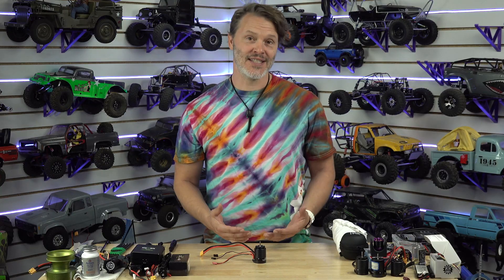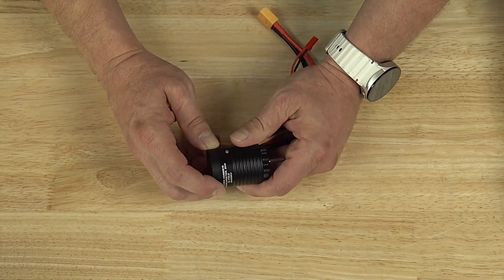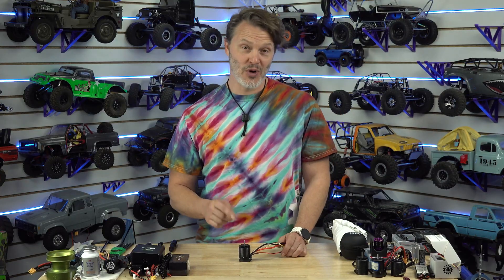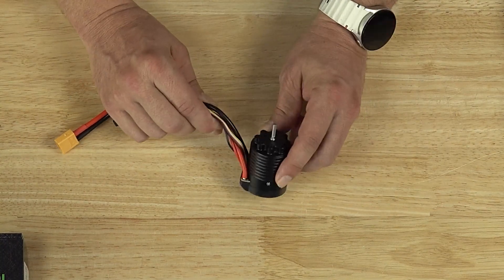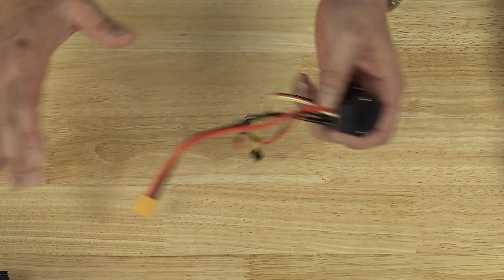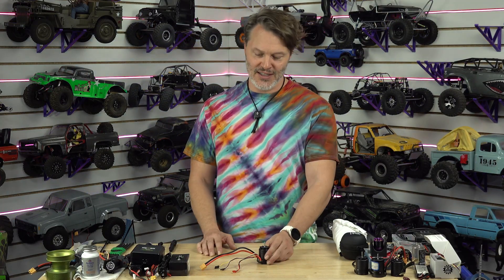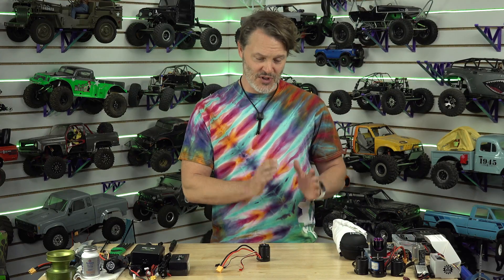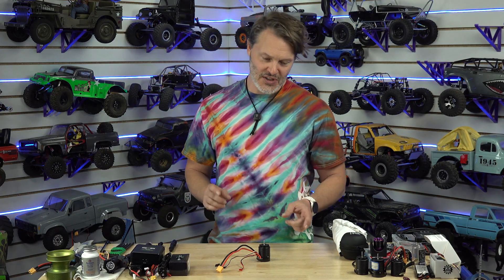⚙️🔥 Our New 2-in-1 Motors SOLD OUT… Here’s What’s Next! (RC Rock Crawling)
Our brand new Holmes Hobbies 2-in-1 motors with built-in AM32 ESCs sold out FAST — way faster than we expected! 🤯⚡

Huge thank you to everyone who jumped on the first batch. 🙌

This video is a full update on what’s happening next:
✔️ When we’re restocking
✔️ What early testers discovered
✔️ The improvements we’re already making
✔️ And what YOU want to see in future versions

We’re dialing in performance, tuning firmware, tweaking hardware, and making these motors even better for crawlers, scalers, and comp rigs. 🧗‍♂️🔧

👉 I need your feedback — good, bad, or ugly!
What do you love?
What needs improvement?
What features or tuning options would make this motor perfect for your setup?